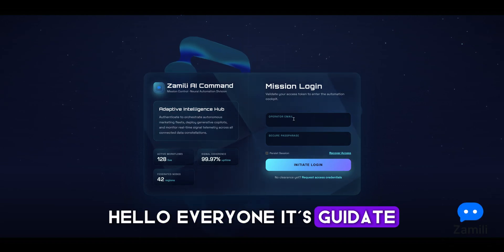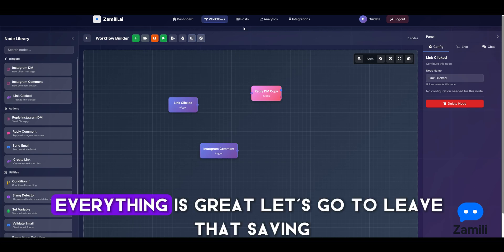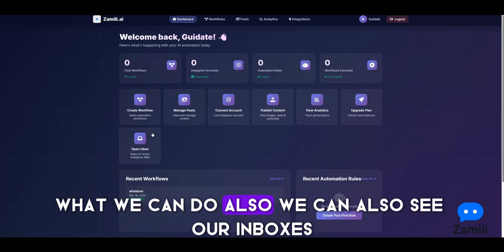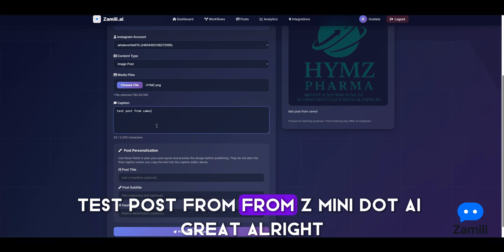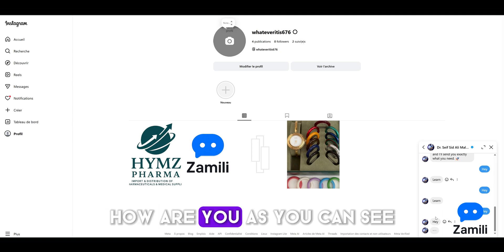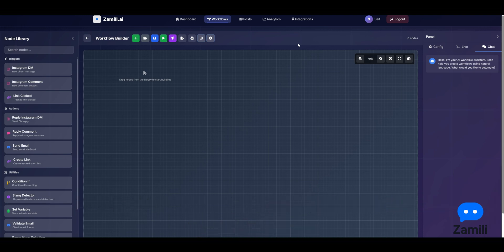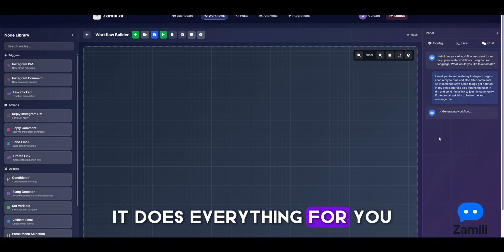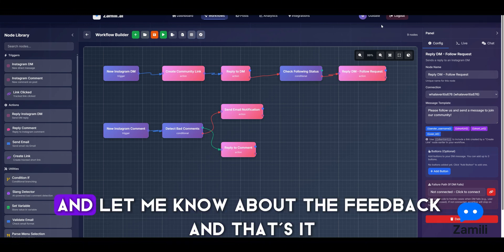Zamili.ai Launch Tutorial | Build AI Automations, Instagram Bots & No-Code Workflows (Full Guide)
Unlock the full power of Zamili.ai — the first AI-powered automation platform from Dubai that lets you build no-code workflows, Instagram DM automations, business pipelines, and full API integrations in minutes.

In this official launch tutorial, you’ll learn how to use Zamili.ai from A to Z:

✔️ Connect your Instagram Business account with secure Meta OAuth
✔️ Build automated DM replies and smart message funnels
✔️ Create no-code workflows using our built-in visual automation engine
✔️ Generate full workflows instantly using AI (just describe what you want!)
✔️ Connect external apps, APIs, webhooks, and third-party platforms
✔️ Publish your first automation live inside your business
✔️ Learn how to scale your automations like a real pro

Whether you're a business owner, creator, agency, SaaS developer, or automation addict — this video will show you EXACTLY how to transform your operations using Zamili.ai.

🔗 Start Using Zamili.ai Today

🔥 What Makes Zamili.ai Special?

- AI-generated automations (type what you want → get a full workflow)

- Native Instagram DM Automation (Meta-verified advanced access)

- No-code automation builder (drag & drop nodes)

- Full API integration engine for developers

- Team collaboration (workspaces & role-based access)

- Secure infrastructure built for enterprise